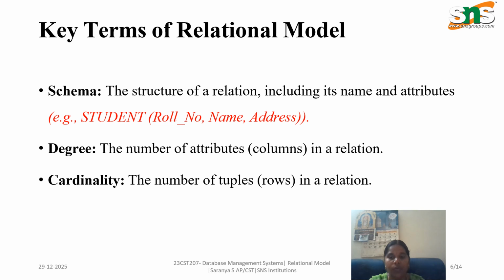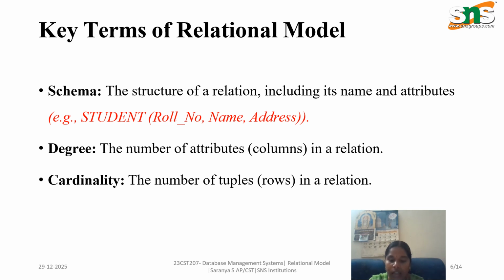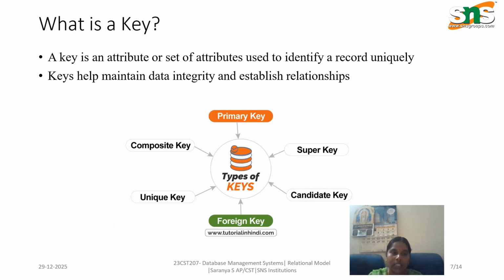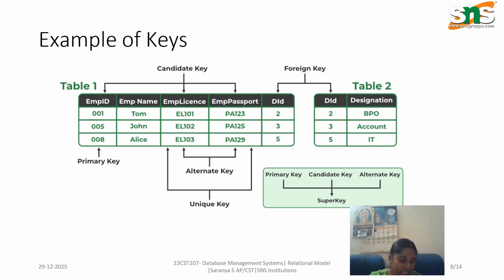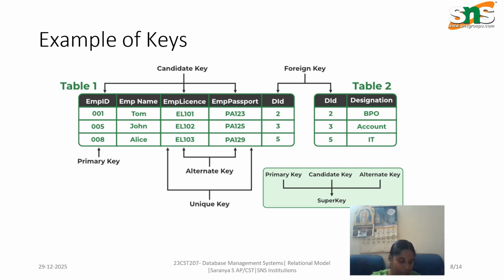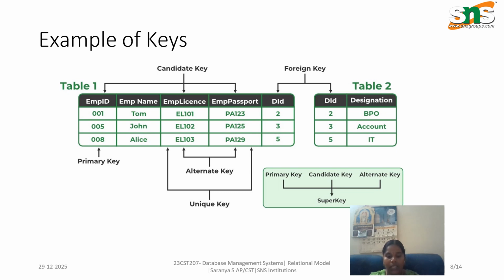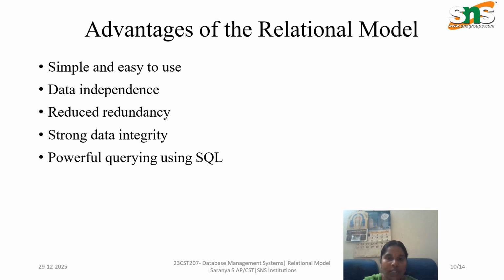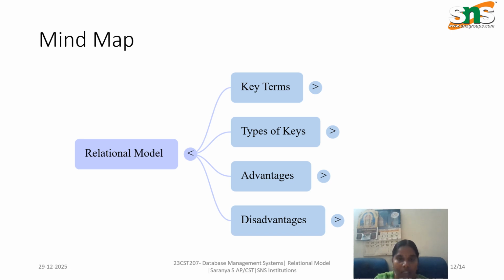KEY TERMSRELATIONAL MODEL|DATABASE MANAGEMENT SYSTEMS|SNS INSTITUTIONS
snsinstitutions snsdesignthinkers designthinking inthis video describes about Types of Keys in the Relational Model
Primary Key: A Primary Key uniquely identifies each tuple in a relation. It must contain unique values and cannot have NULL values.
Candidate Key: A Candidate Key is a set of attributes that can uniquely identify a tuple in a relation.
Super Key: A Super Key is a set of attributes that can uniquely identify a tuple.
Foreign Key: A Foreign Key is an attribute in one relation that refers to the primary key of another relation.
Composite Key: A Composite Key is formed by combining two or more attributes to uniquely identify a tuple.
Domain: The set of all possible atomic (single, non-decomposable) values allowed for an attribute.
Relation Schema: The structure of a relation, expressed as R(A1, A2, ..., An) where R is the relation name and A1...An are the attributes.
Relation/Table: The fundamental structure for storing data, composed of rows and columns.
Tuple/Row/Record: A single row in a table, representing a single entity or record.
Attribute/Column/Field: A column in a table, representing a specific property or characteristic of the entity.
Degree: The number of attributes (columns) in a relation.
Cardinality: The number of tuples (rows) in a relation.